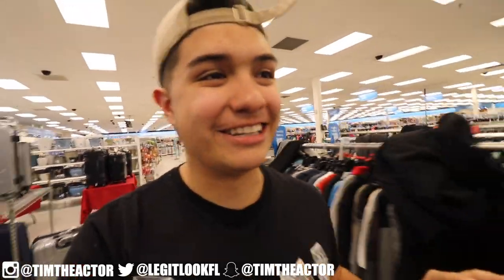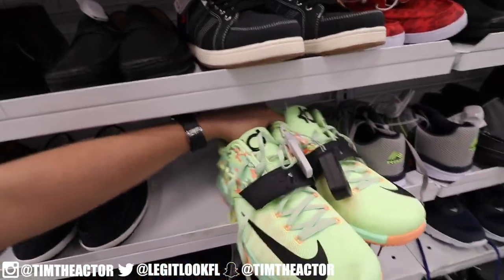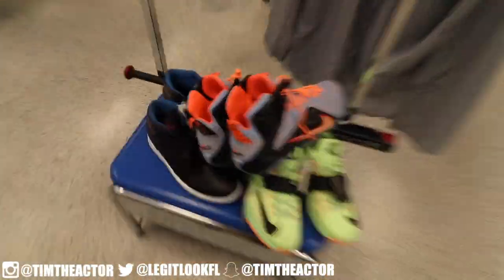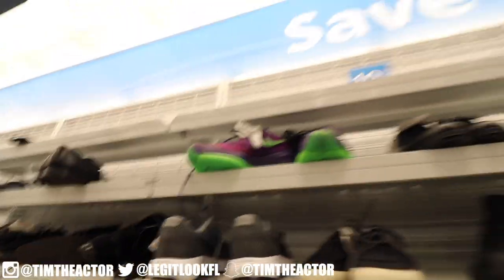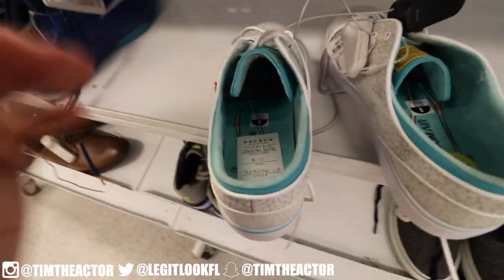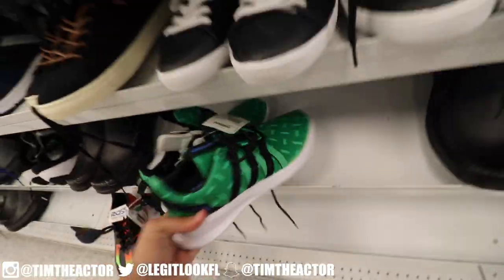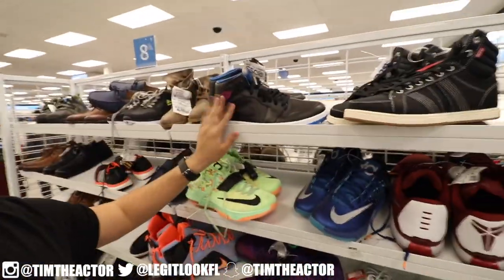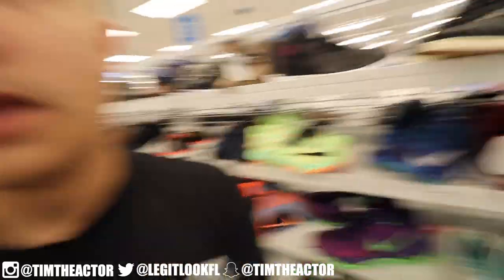TRIP TO ROSS SNEAKER INSANITY!!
- CRAZY DEALS HERE!!